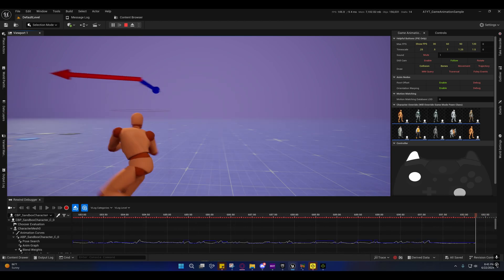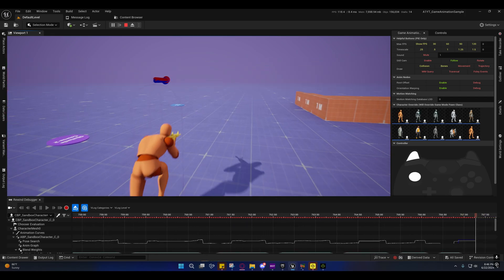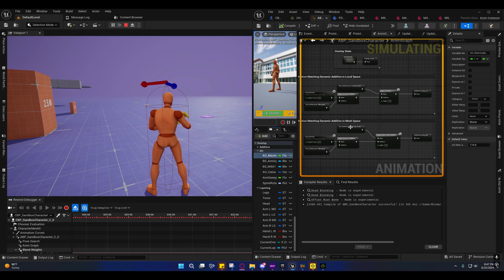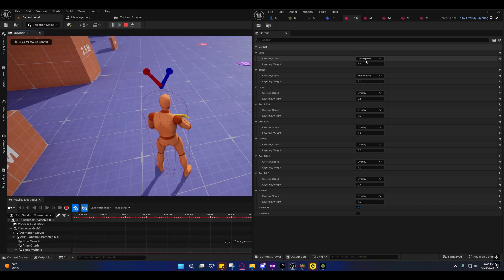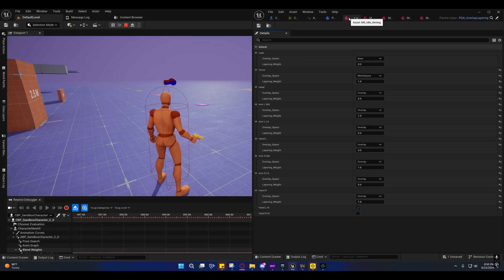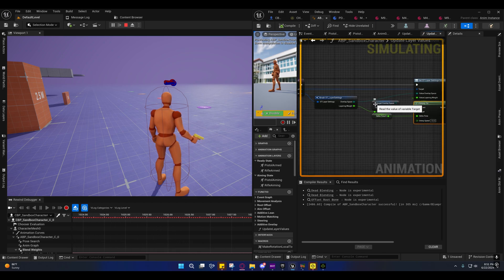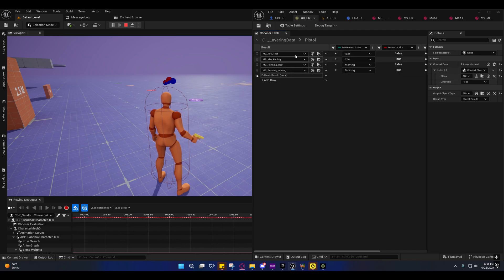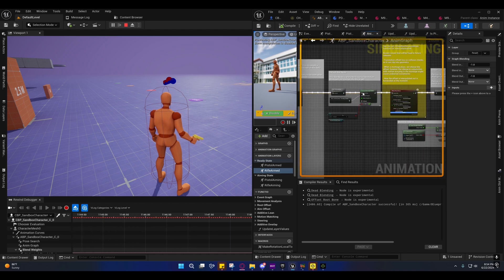Unreal Engine 5 - GASP Dynamic Additive Overlay (Release 1.0)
This project is still under development, I will be going over it in more detail tomorrow and will do videos on how to expand it as well at a later date. I will also be doing updates and looking for solutions to problems that still remain. The Weapon Mantling Problem will be dealt with at a later date.

WARNING! There are a number of problems I am still investigating, one of them is the TurnInPlace. The Slow Rate of Rotation makes the Aiming when Idle look rather bad, the only way I can think of to fix that at the moment would be to gut the current system out and replace it with an ALS style one.